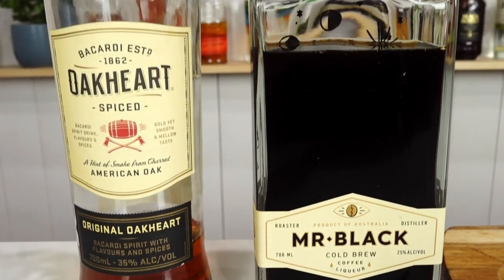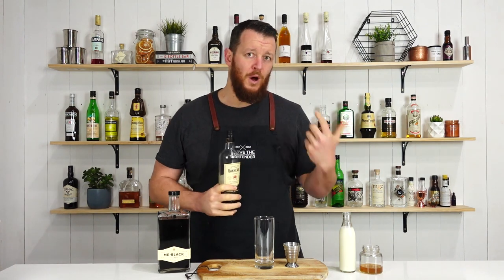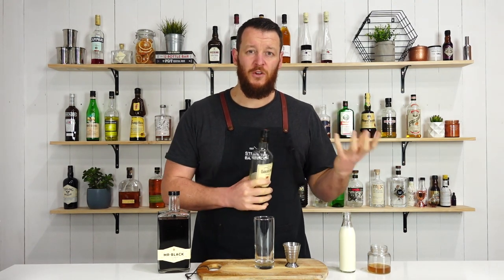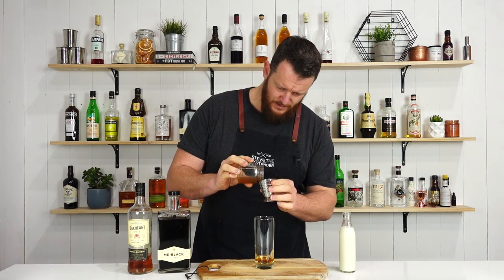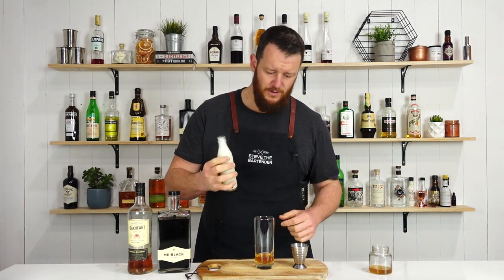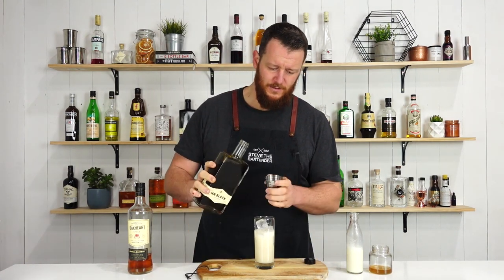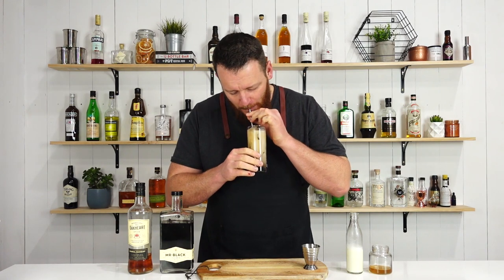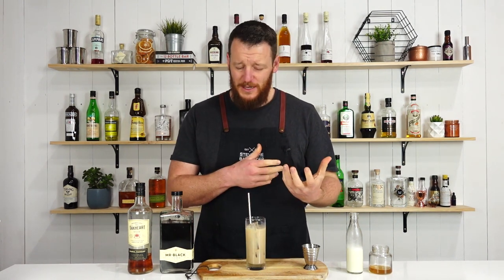SPICED ICED COFFEE Recipe - Coffee ✔ Spiced Rum ✔ Agave ✔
A rich adults-only version of your iced coffee - spiked with a touch of spiced rum, sweetened with a touch of agave syrup and a heavy dose of caffeine thanks to Mr. Black cold brew coffee liqueur.

INGREDIENTS
- 45mL Mr. Black Coffee Liqueur (1½ oz)
- 15mL Spiced Rum (½ oz)
- 10mL Agave Syrup (1/3 oz)
- 60mL Milk (2 oz)

METHOD
1. Combine all the ingredients into a high ball glass over ice
2. Optionally, shake the ingredients first
3. If building in the glass, add slight dilution to the agave to make mixing easier

Own or distribute a spirit or liqueur and interested in your brand being featured within the videos?
Send samples to...
Steven Roennfeldt
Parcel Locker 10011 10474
65 Galway Avenue
Marleston SA 5033
Australia